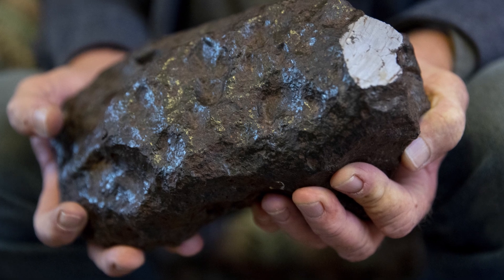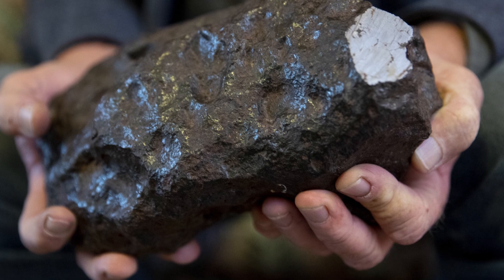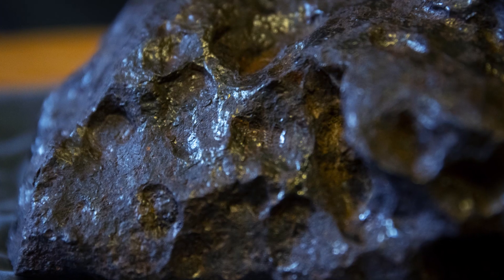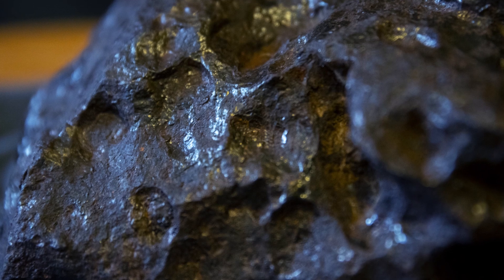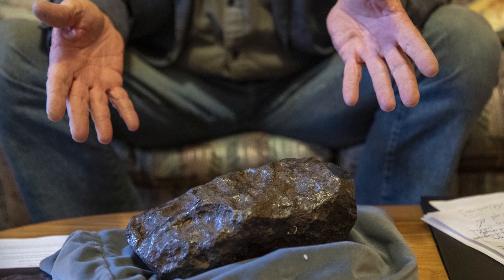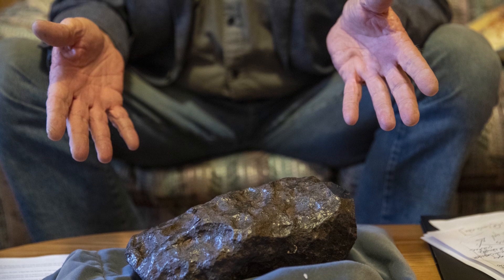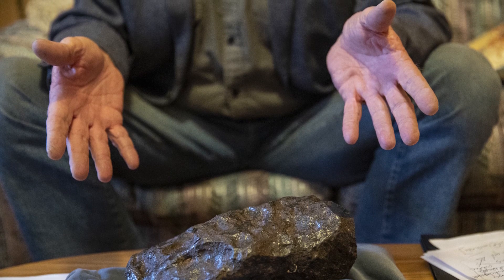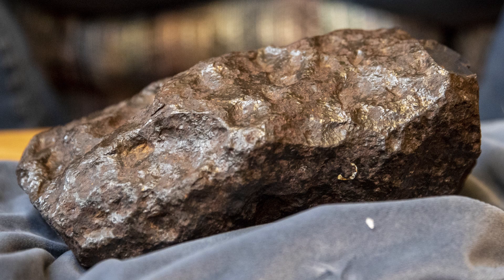Michigan native has a 36-pound meteorite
Daniel Osmer, a Grand Rapids native, has a 36-pound meteorite. A resident of California now, he got the meteorite from an estate sale there. He got a CMU professor, who previously analyzed a 22-pound meteorite found at a Michigan farm, to analyze his meteorite and confirm that's what it is. He picked it back up and is back in Grand Rapids visiting his dad and other family members who still live here.